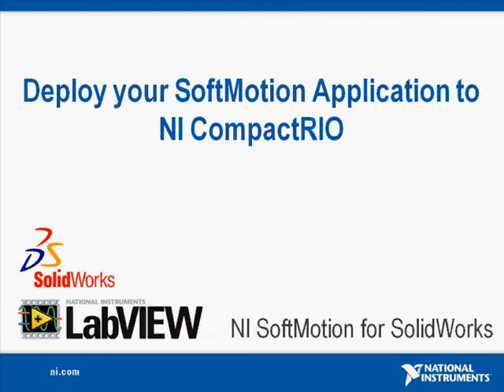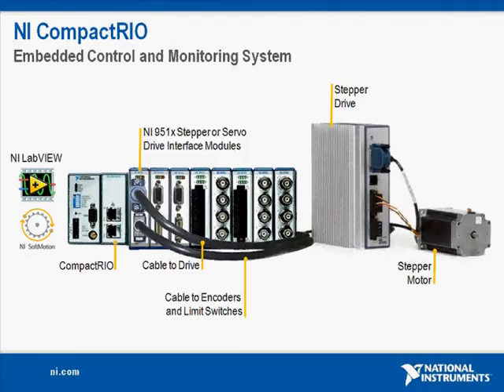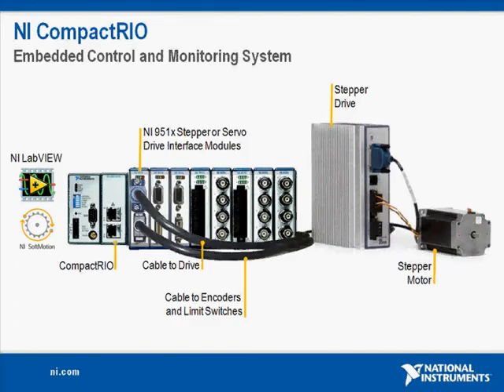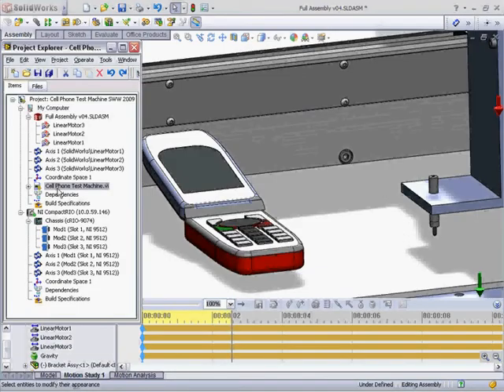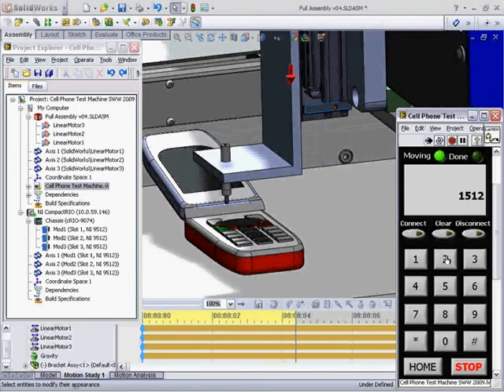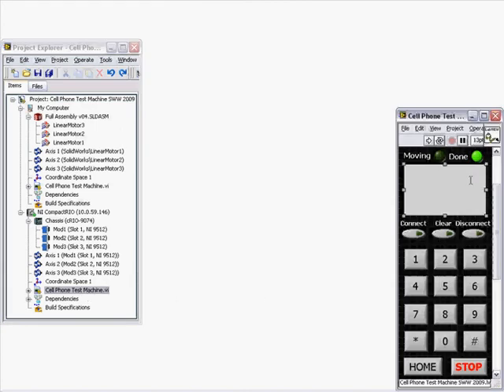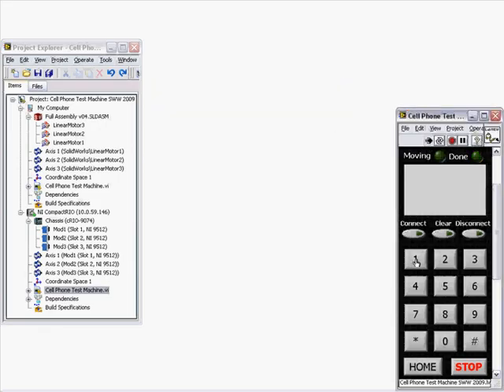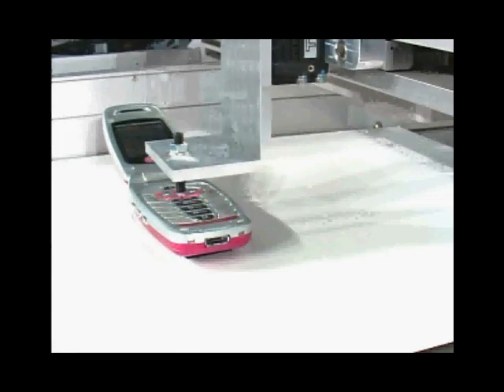From Virtual Prototyping to Physical Prototyping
This video shows how to connect LabVIEW and SolidWorks. Experience how to realize a motion application, validate the motion profile with a SolidWorks 3D CAD model and seamlessly deploy the motion application to an embedded motion system.